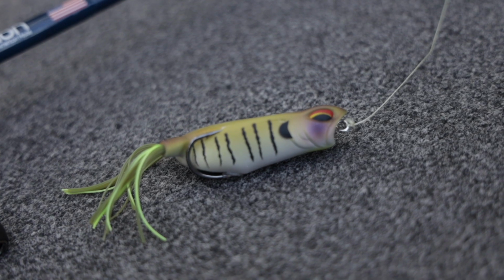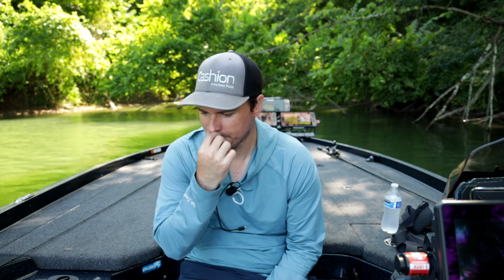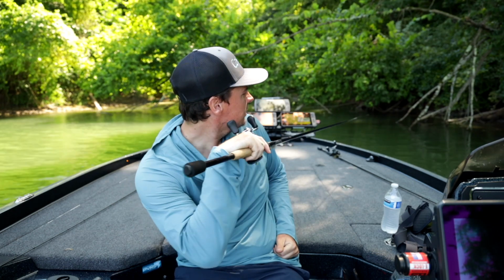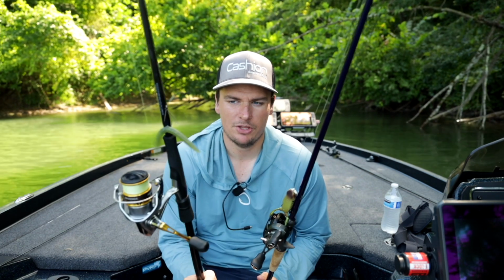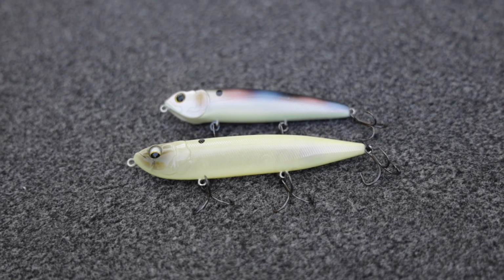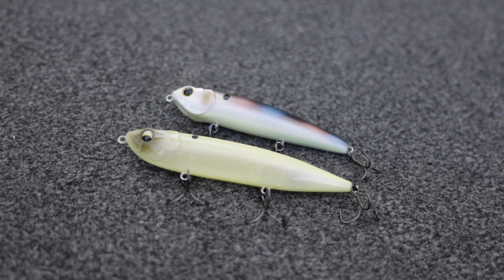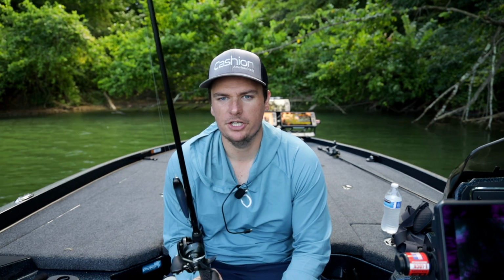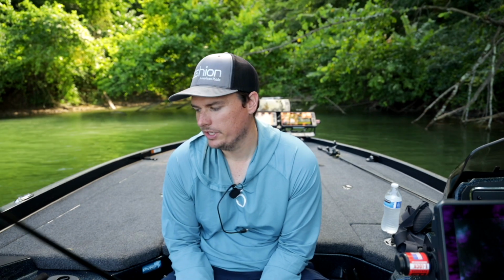DON'T Go Fishing WITHOUT These 3 Lures in SEPTEMBER!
Don't go fishing without these 3 lures in september! These are the best baits for september bass fishing! September bass fishing is one of the toughest months of the year as the fish start to transition but my favorite way is to target big fish shallow. The best september bass fishing lures are ones that can either get a lot of bites or cover a lot of water to specifically target bigger fish. Give these september bass fishing lures a try on your next trip!